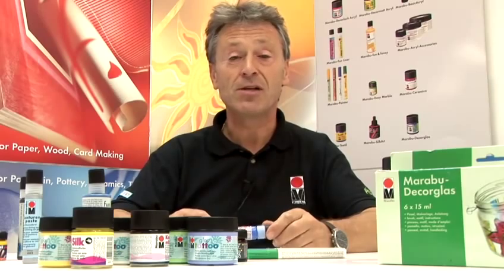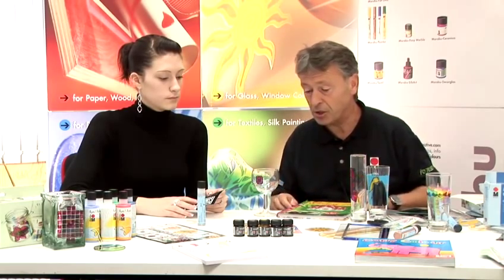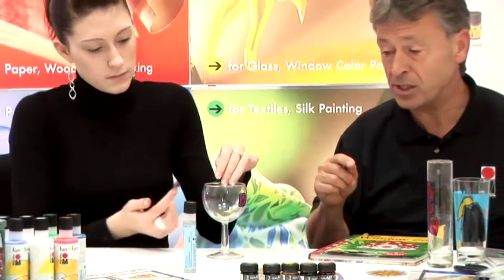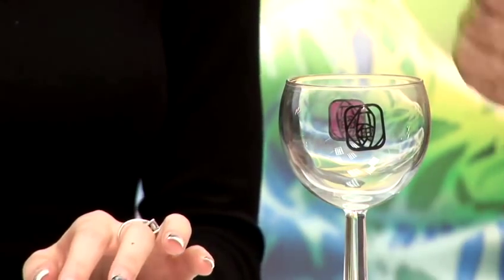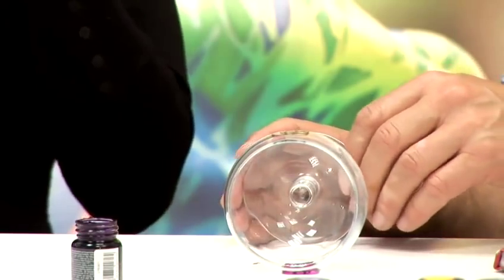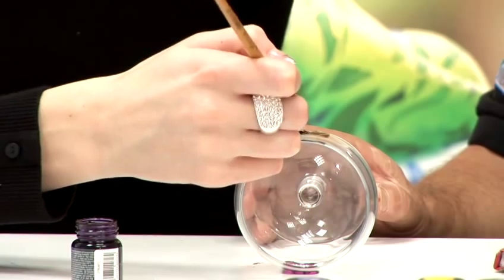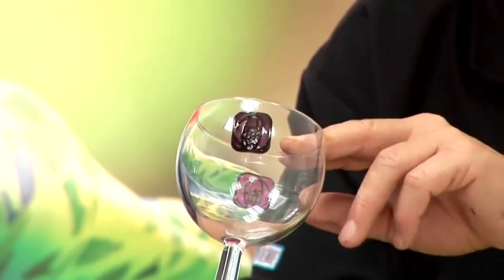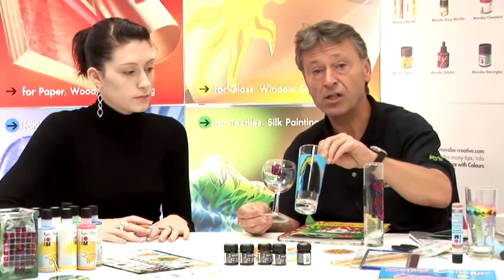How To Paint A Wine Glass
A video lesson on How To Paint A Wine Glass that will improve your glass painting skills. Learn how to get good at glass painting from Videojug's hand-picked professional experts.